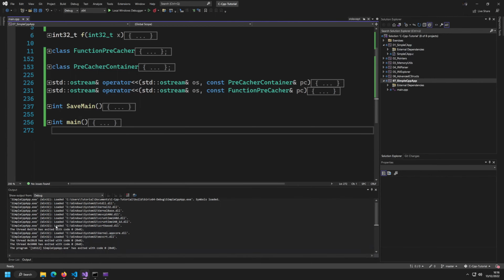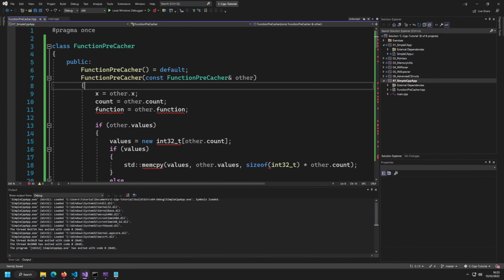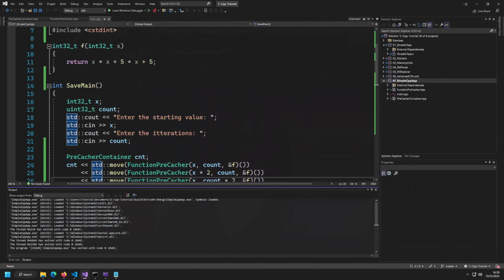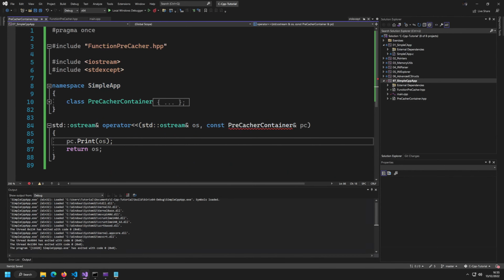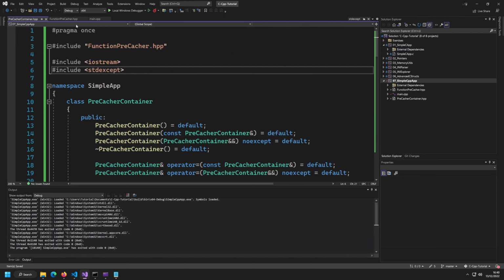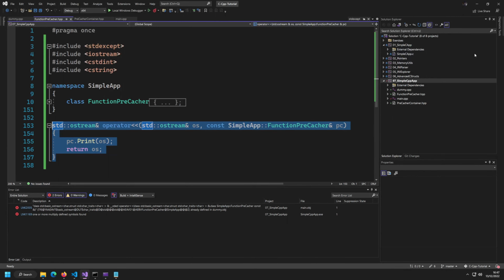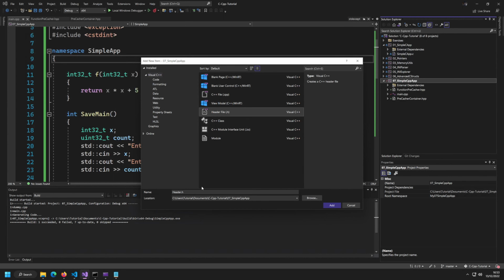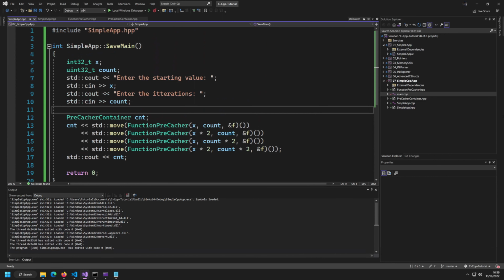0x29 - Headers, Source Files and Namespaces (OOP) | C++ Beginners Tutorial